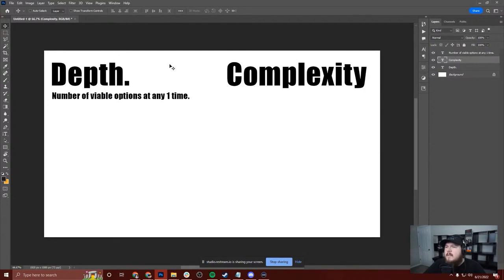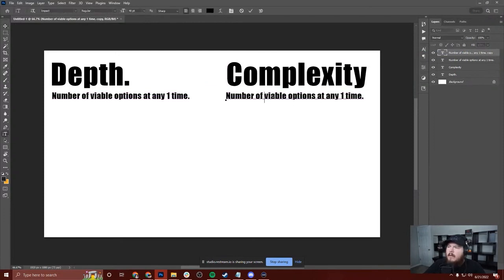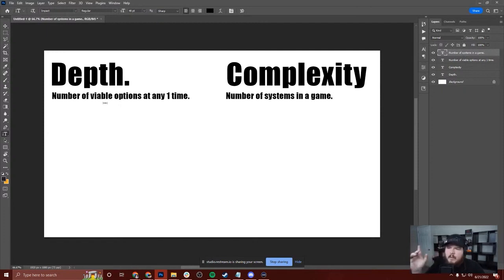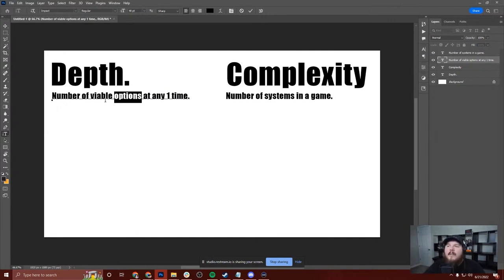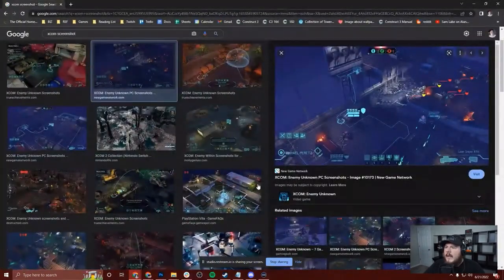Complexity In A Strategy Game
Join Tim Ruswick as he talks about complexity in a strategy game